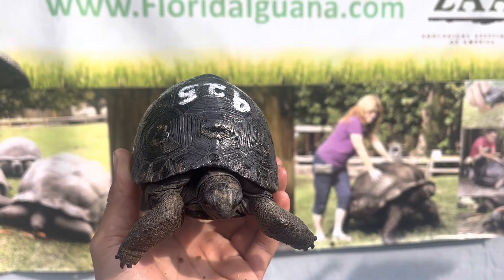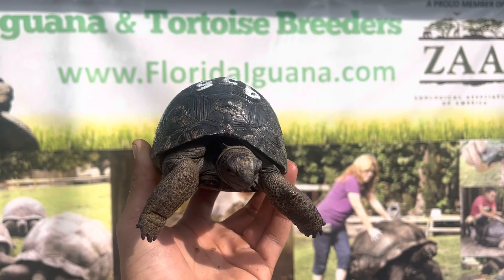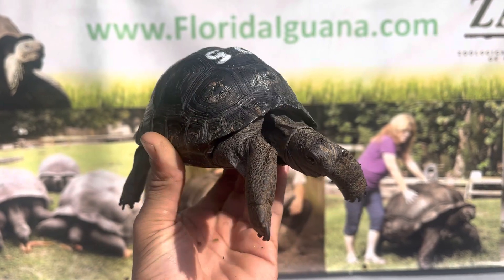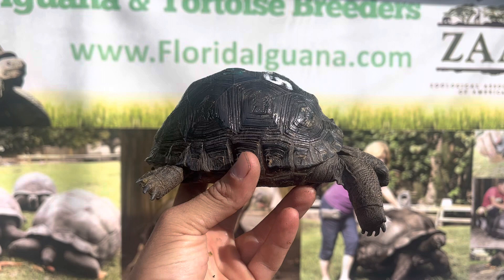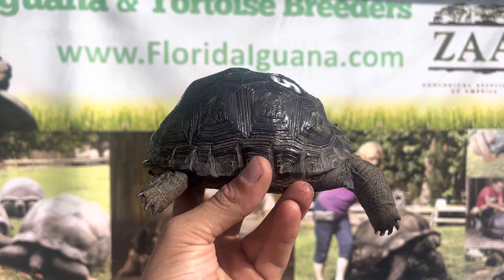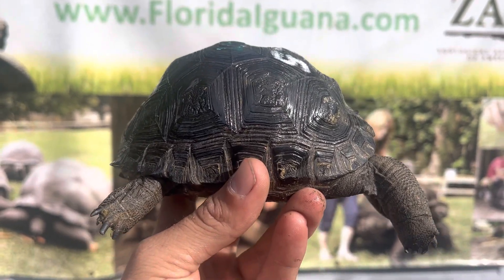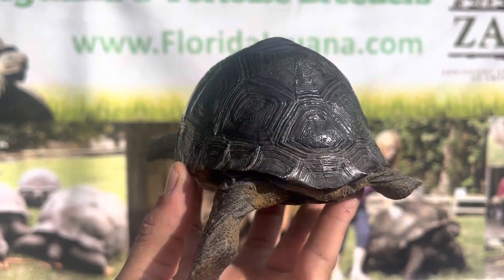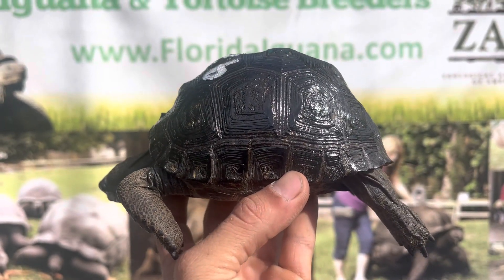ID#925 Update 4 1/2 in. Perfect Scute Aldabra Tortoise High Dome "Short Back" "Exceptional"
Updated video on 01/23/2023
4 1/2 in. Perfect Scute Aldabra Hatchling High Dome, Green eyes, Short Back "Exceptional"